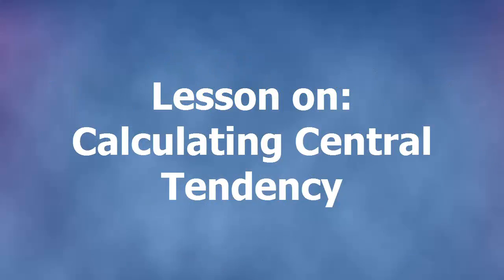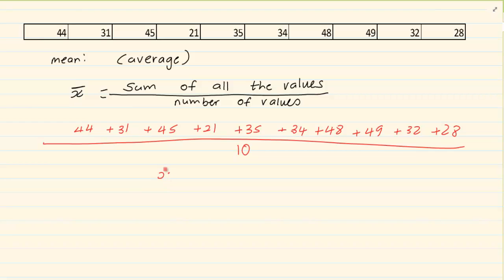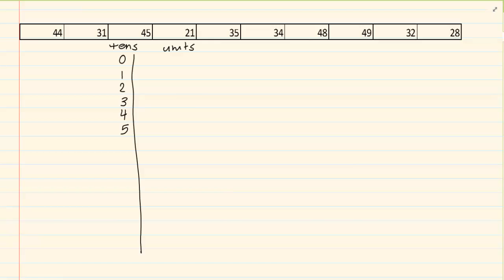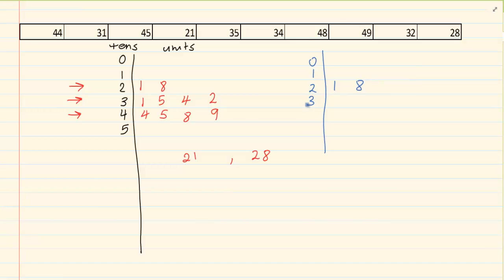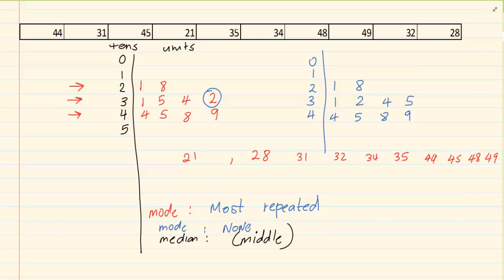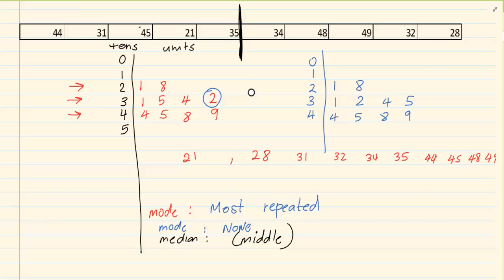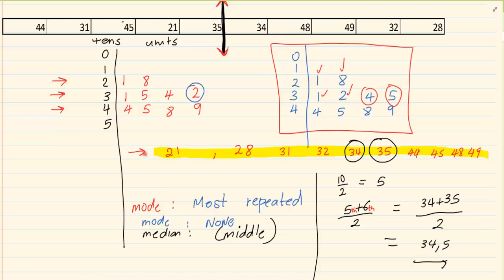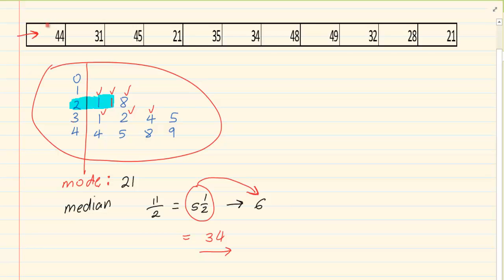Grade 10: Statistics : Calculating Central tendency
Hey Guys